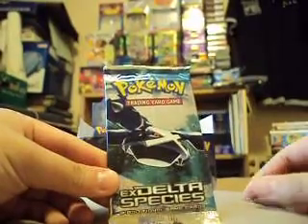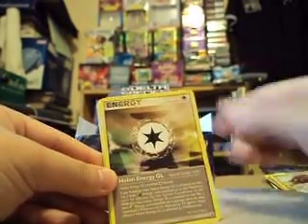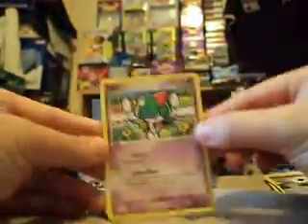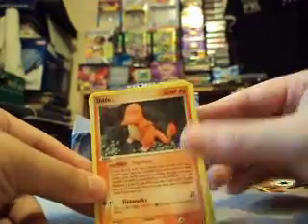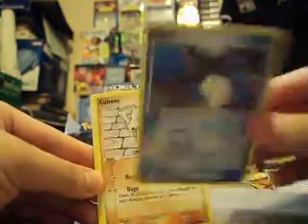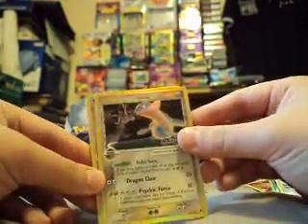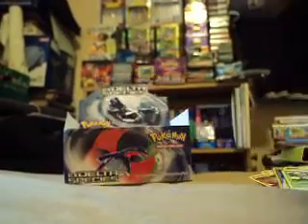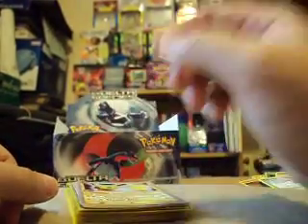Opening Ex Delta Species Booster Box (Part 4)